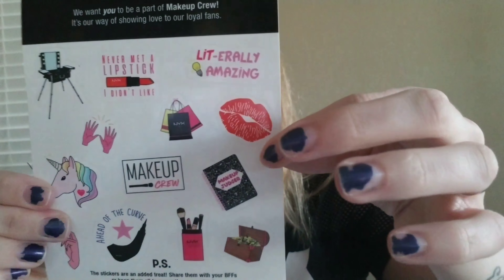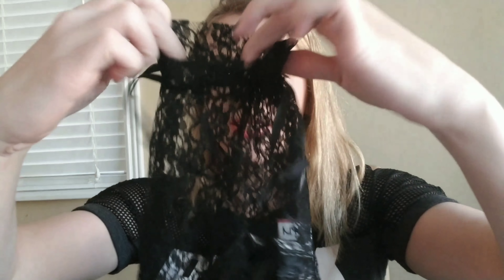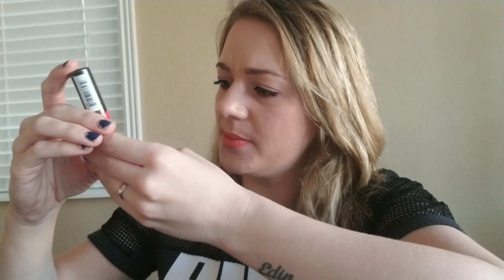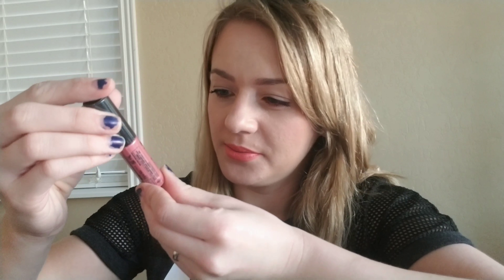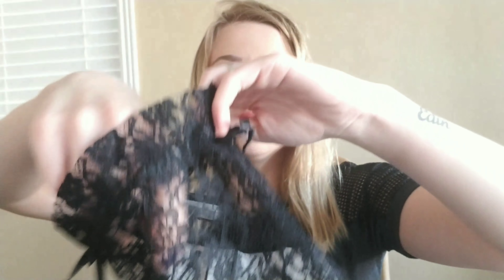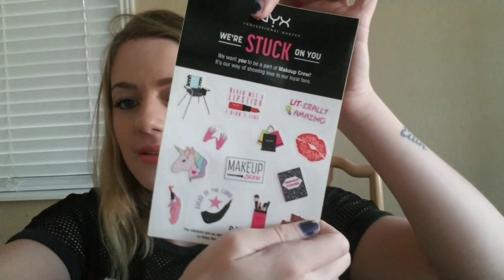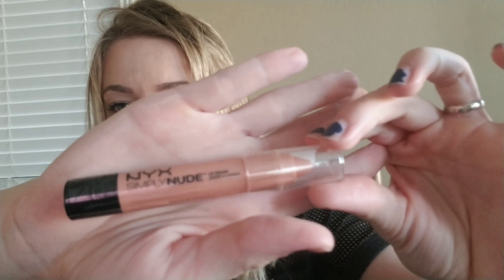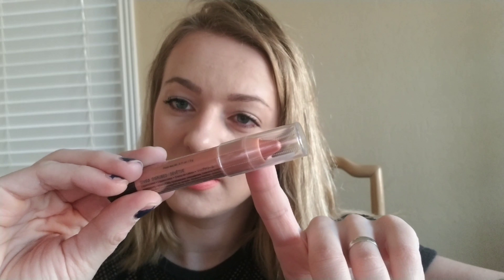my 1st NYX haul